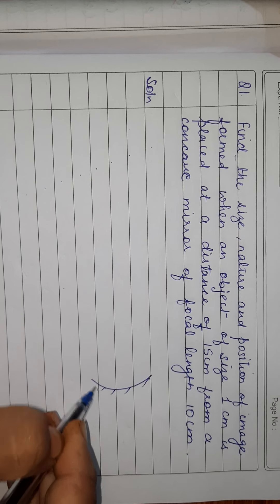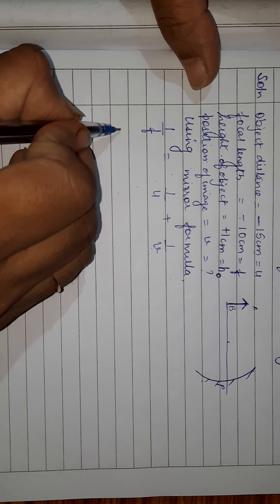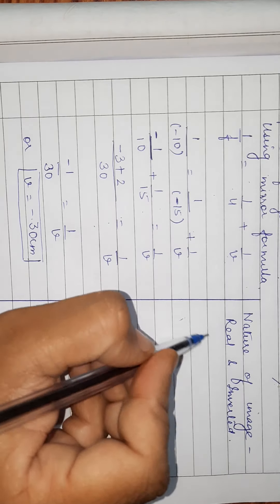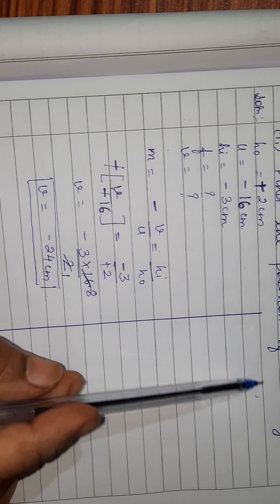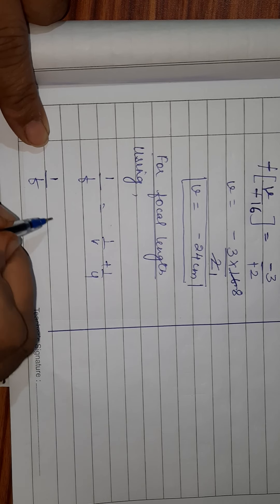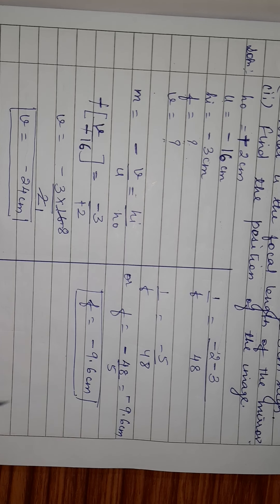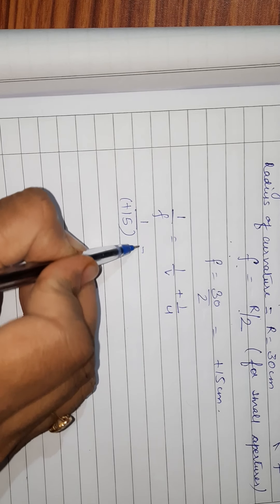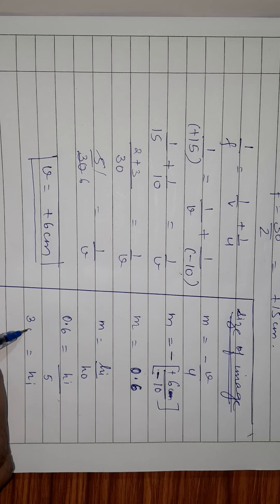Class 10 Physics :Light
Numericals on concave and convex mirrors.